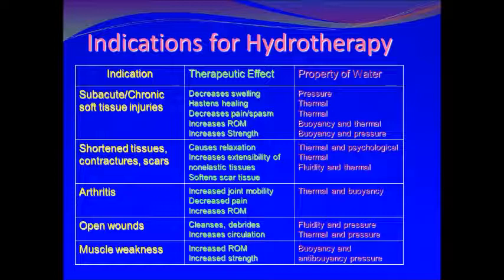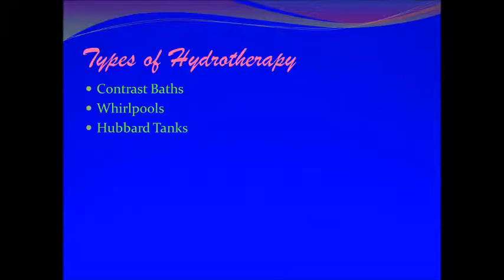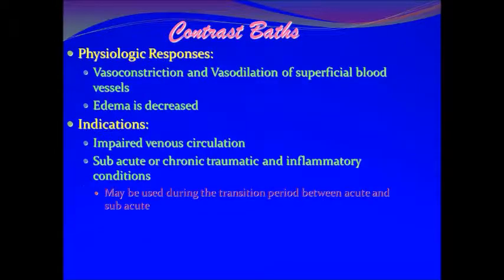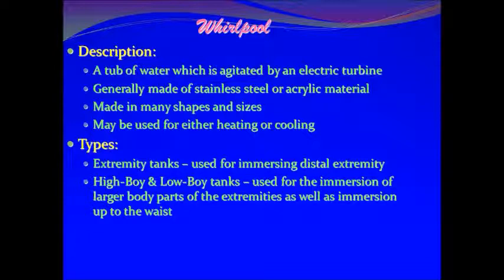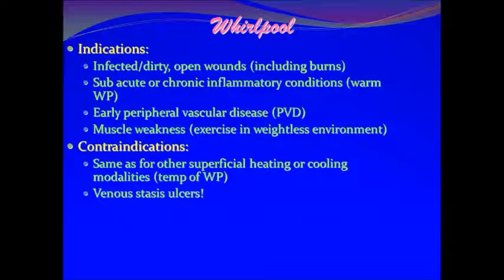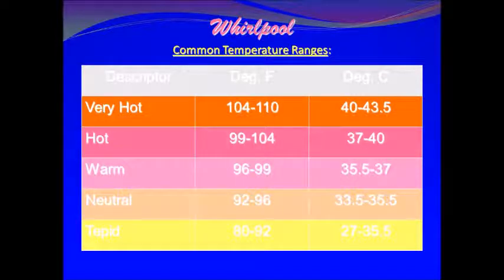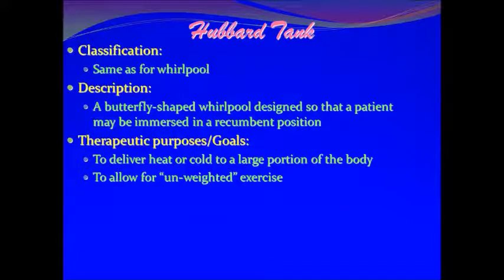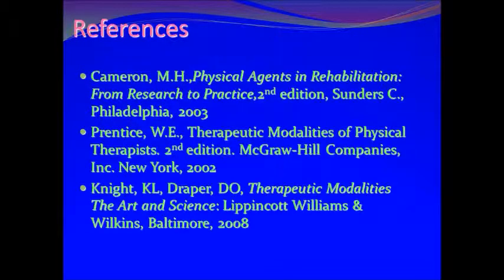Hydrotherapy Indications and types